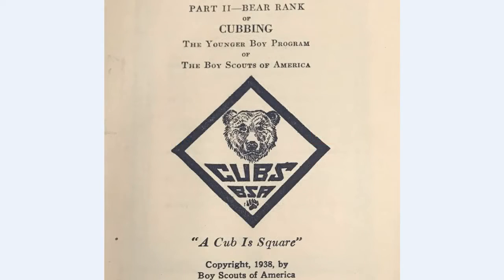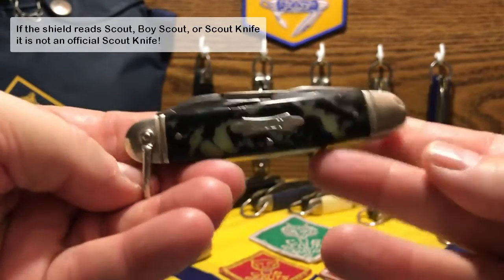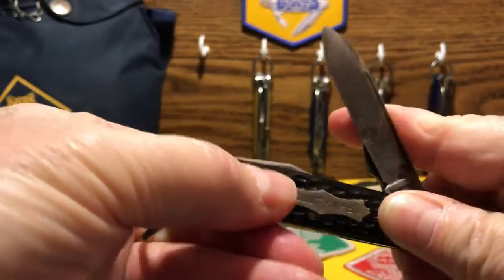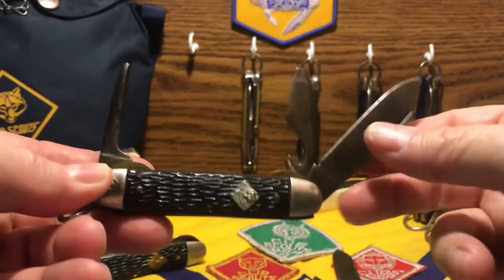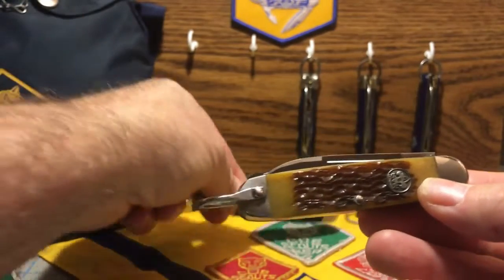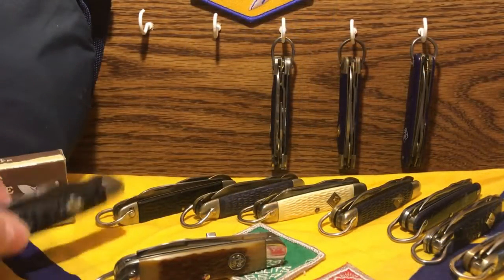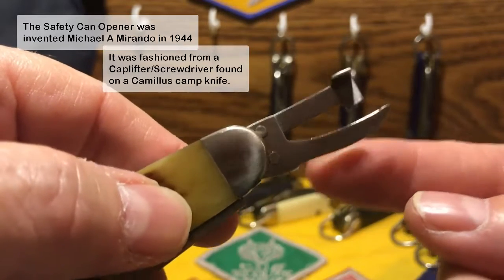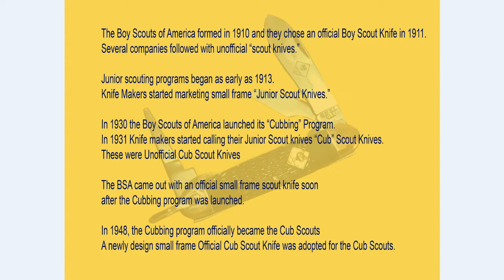Origins of the Official Cub Scout Knife (Part 1 of multi-part series)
My thoughts on the origins of the Official Cub Scout Knife. Admittedly some of the thoughts in this video are conjecture on my part but it is based on several years of research into this lesser known Scout Knife.